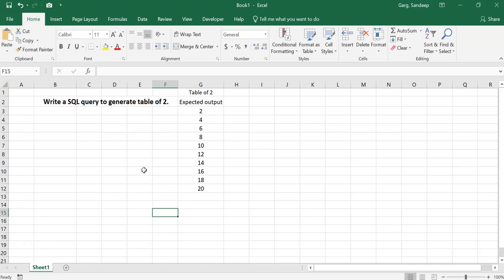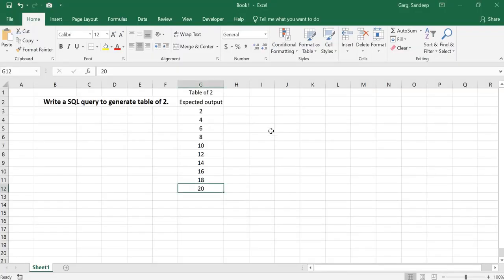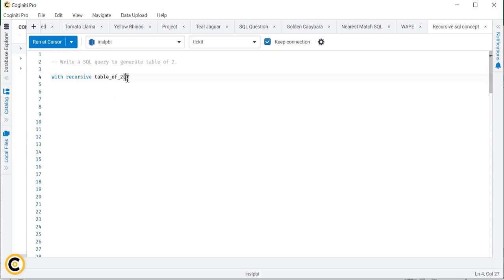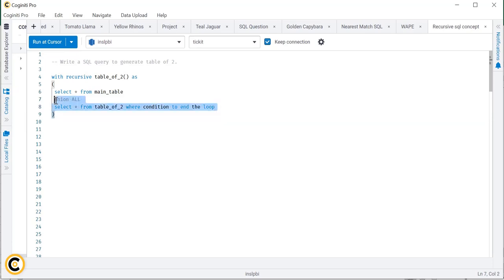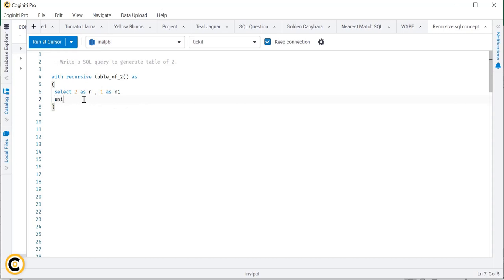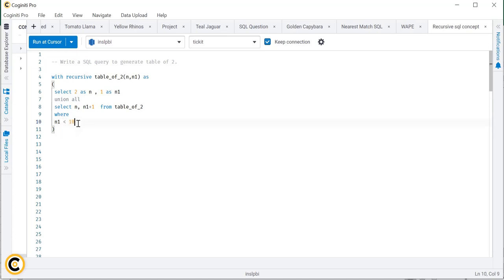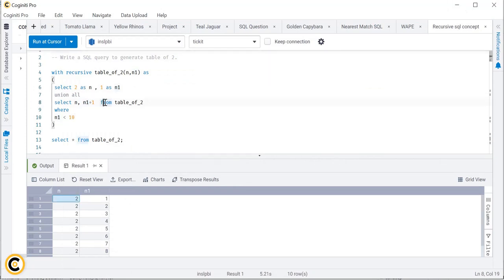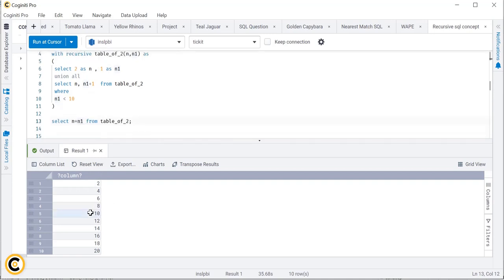SQL interview query 🔥| Write a SQL query to generate table of 2 | Recursive CTE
Write a SQL query to generate table of 2.

Check the sql playlist on my channel for more sql related questions.

sql
sql recursive query
sql recursive interview question
sql interview questions and answers
sql tutorial
sql learning
sql tricky interview question